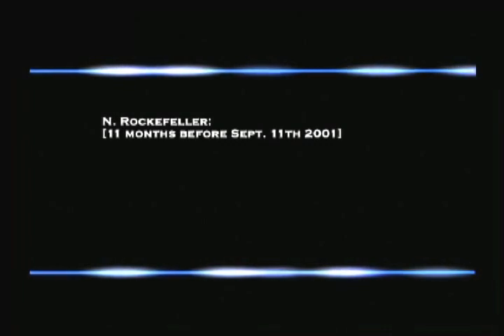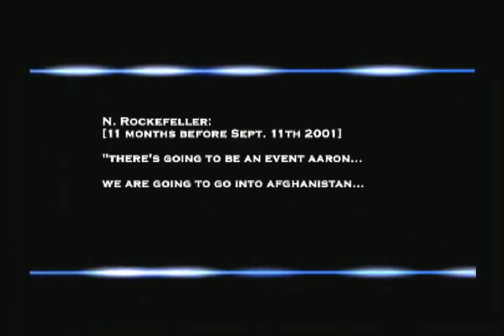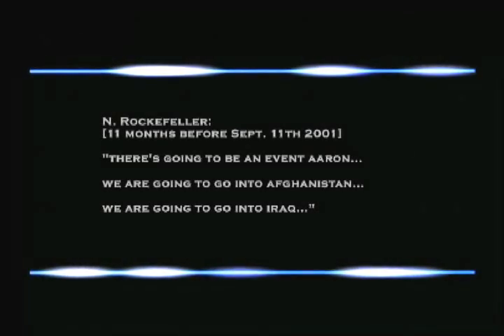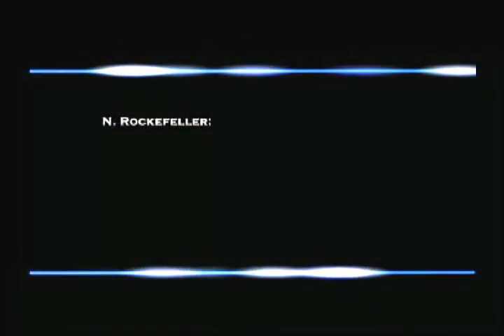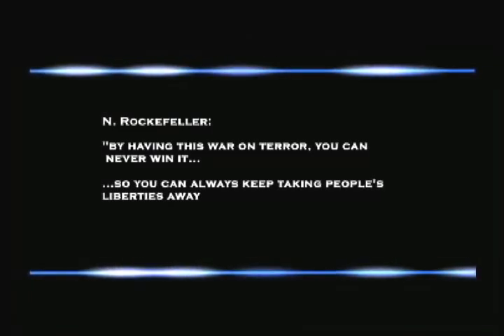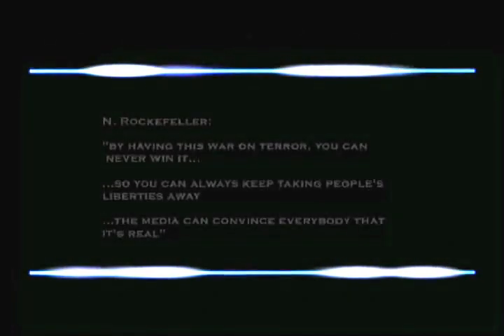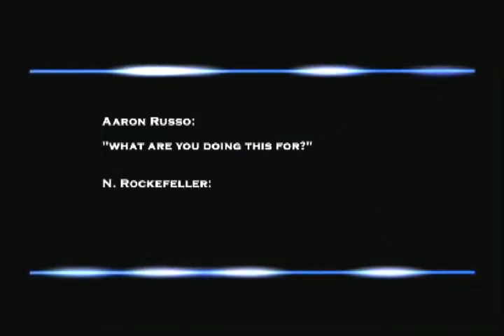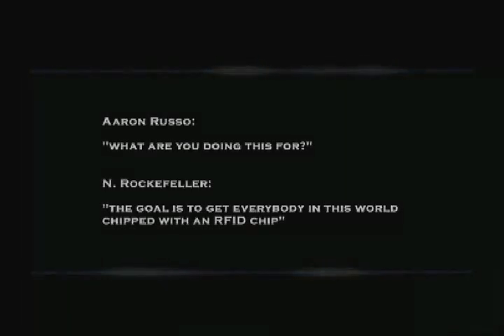Cum a fost planificată prăbușirea WTC din 11 septembrie 2001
Marturisirea unei discutii private dintre N. Rockefeller si Aaron Russo